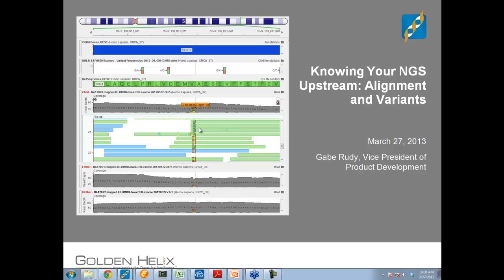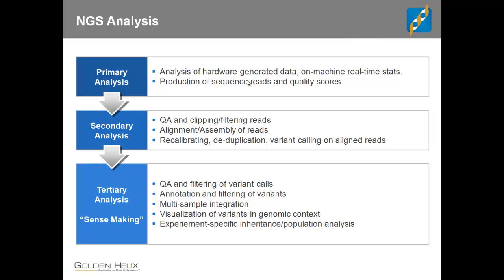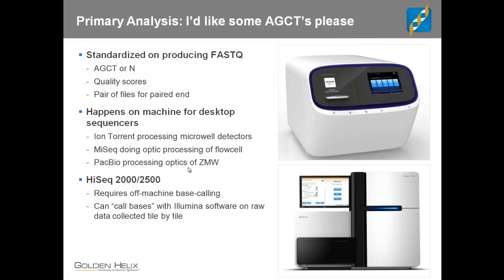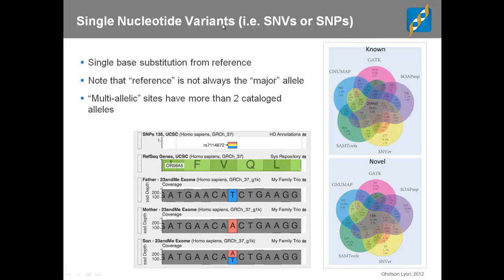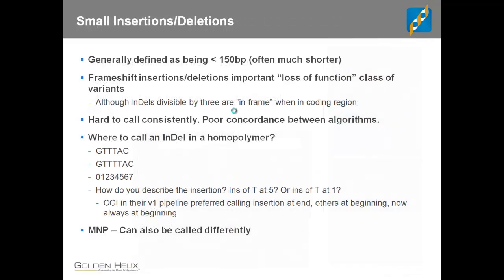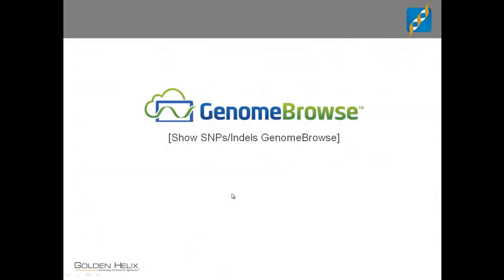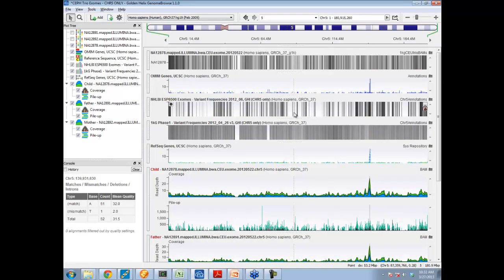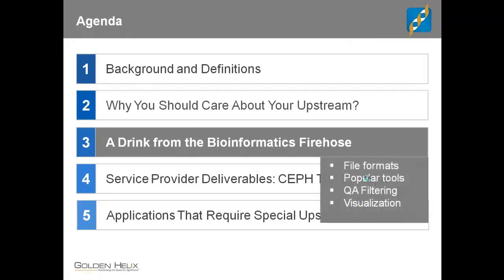Knowing your NGS Upstream: Alignment and Variants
All you need to know about secondary analysis for next-gen sequencing.

Alignment algorithms are not just about placing reads in best-matching locations to a reference genome. They are now being expected to handle small insertions, deletions, gapped alignment of reads across intron boundaries and even span breakpoints of structural variations, fusions and copy number changes. At the same time, variant-calling algorithms can only reach their full potential by being intimately matched to the aligner's output or by doing local assemblies themselves. Knowing when these tools can be expected to perform well and when they will produce technical artifacts or be incapable of detecting features is critical when interpreting any analysis based on their output.

This presentation will compare the performance of the alignment and variant calling tools used by sequencing service providers including Illumina Genome Network, Complete Genomics and The Broad Institute. Using public samples analyzed by each pipeline, we will look at the level of concordance and dive into investigating problematic variants and regions of the genome.